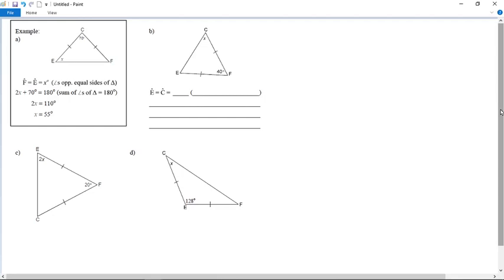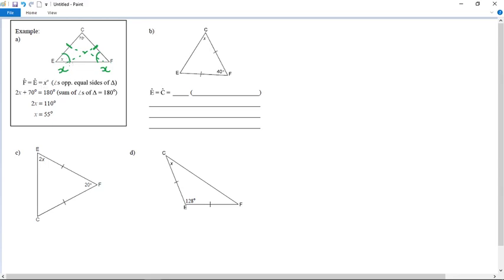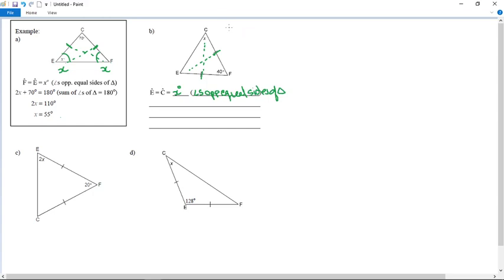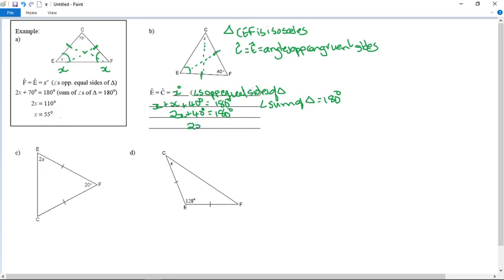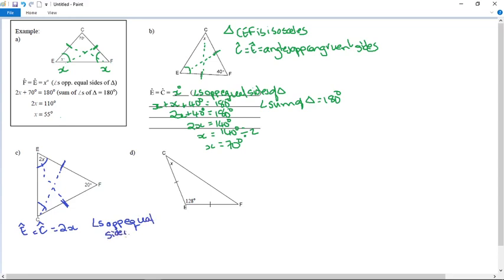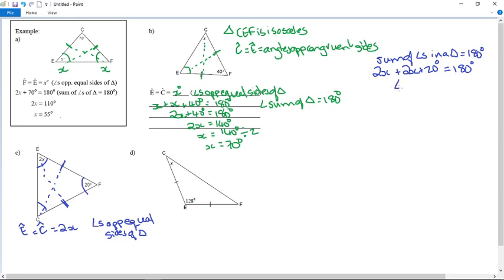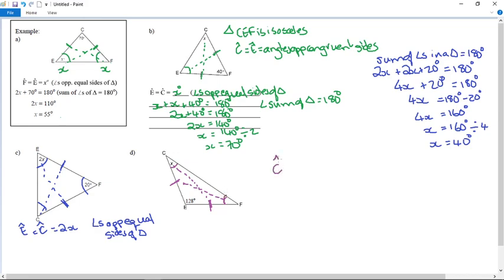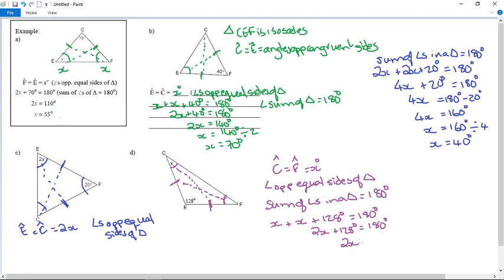Math8 Properties of Triangles Qn 7 a to d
Using both the isosceles triangle rule and the angle sum of a triangles, unknown angles are calculated